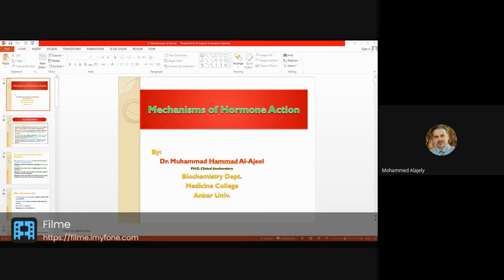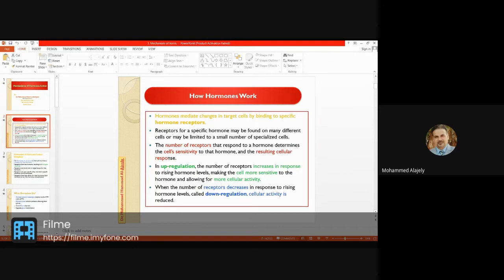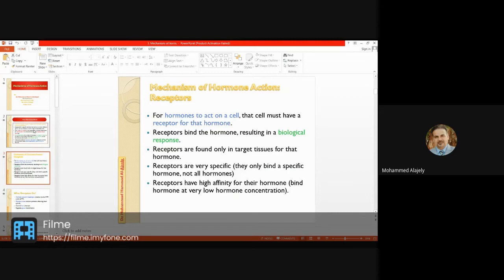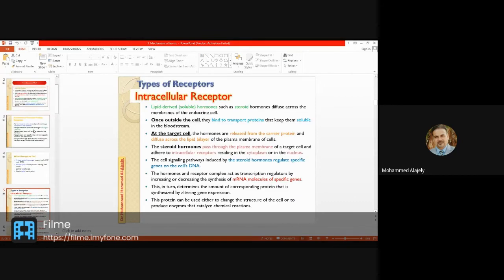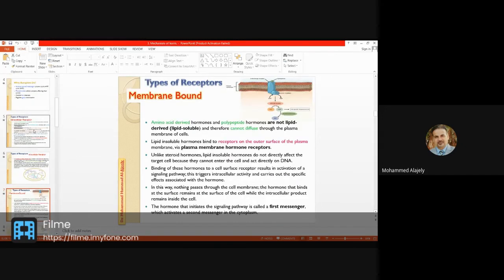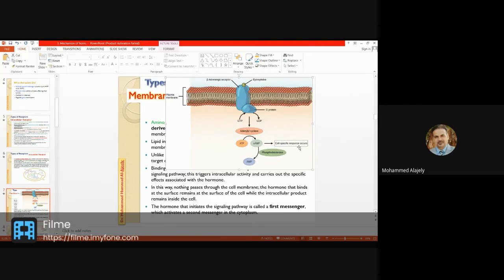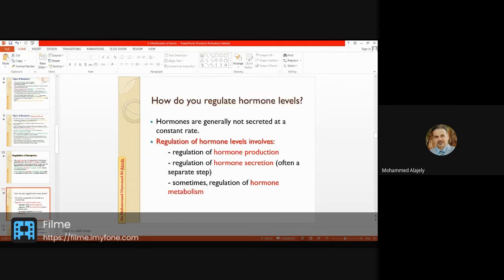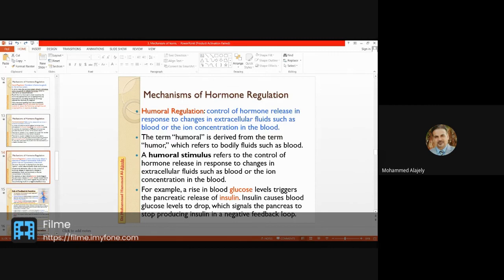chemistry / hormone 3 - part 1